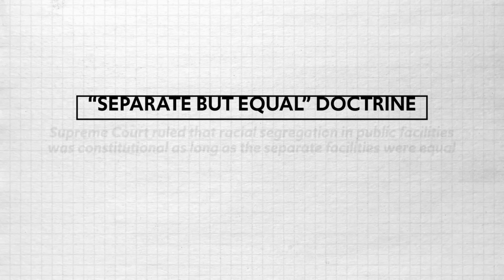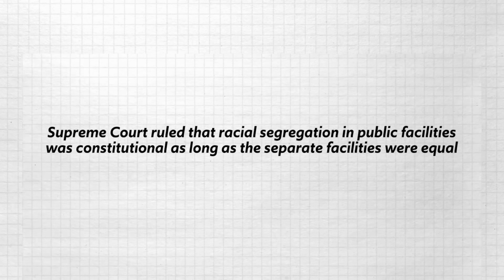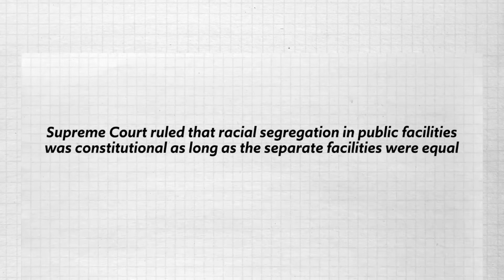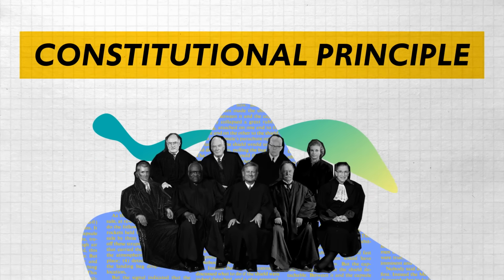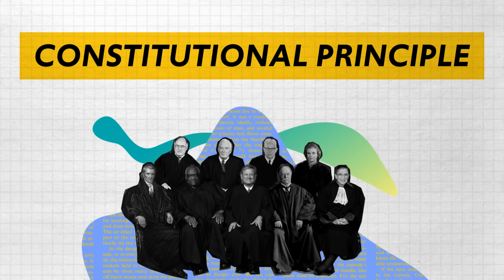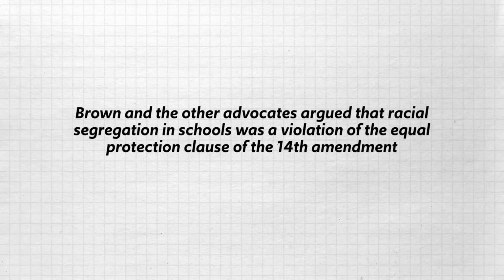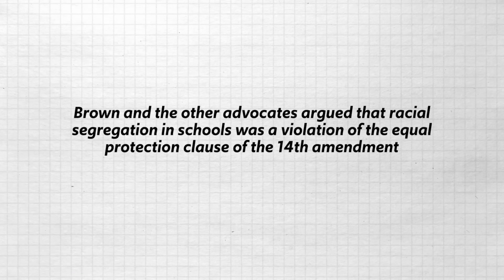Brown v. Board of Education, EXPLAINED [AP Gov Review, Required Supreme Court Cases]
In this video Heimler walks you through everything you need to know about the landmark case Brown v. the Board of Education. This is a required case for the AP Government curriculum, and so you'll need to know all about it in order to score well on your exam.

This case actually represents a series of cases that addressed the same issue, namely, racial segregation in schools. Schools had been segregated on account of the Supreme Court's "separate but equal" doctrine produced by another case, Plessy v. Ferguson. The Brown decision overturned that doctrine and ordered schools to be integrated.